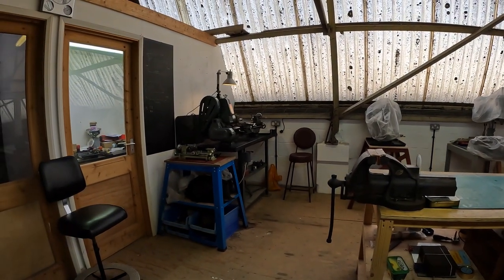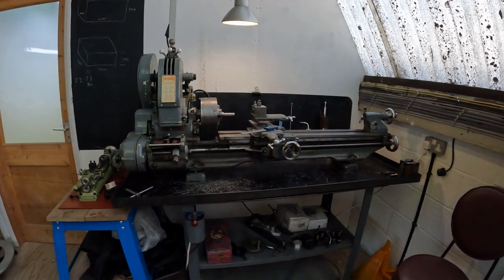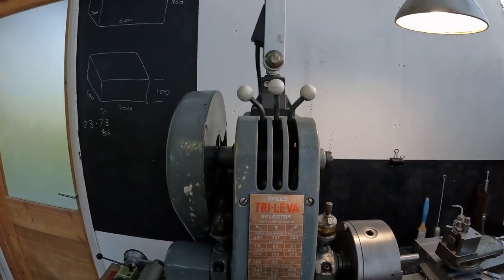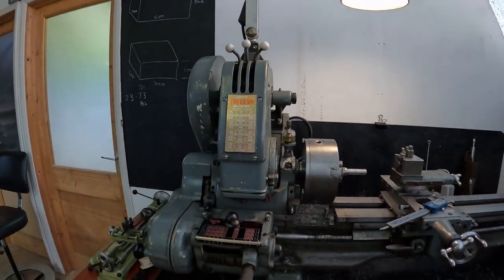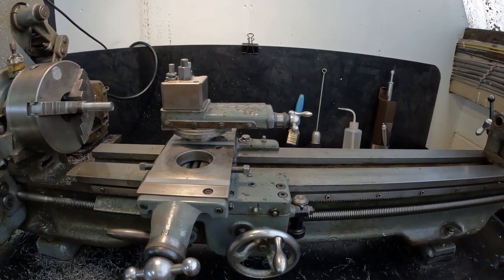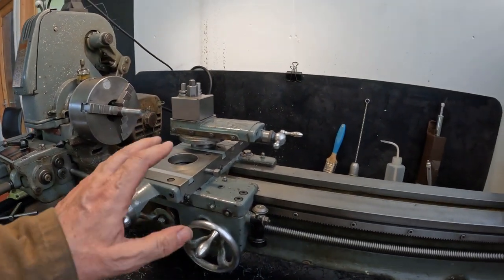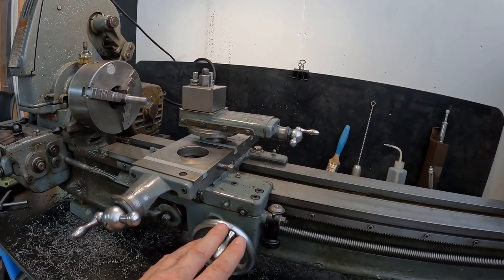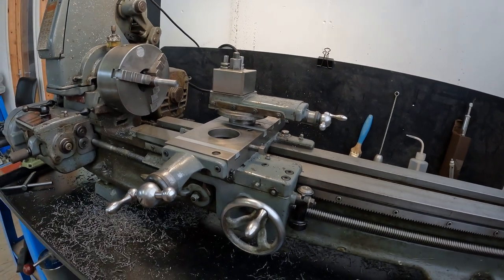Myford Lathe - Power Crossfeed HELP..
Myford Lathe - Power Crossfeed HELP - This video is a request for information regarding fitting a Myford Super 7 Power Crossfeed to a Long Bed Myford ML7.

𝐔𝐒𝐄𝐅𝐔𝐋 𝐋𝐈𝐍𝐊𝐒.

Books.

Consumables.

Hand Tools.

Machine Tools.

𝗦𝗔𝗬 𝗛𝗘𝗟𝗟𝗢.

𝐇𝐀𝐒𝐇𝐓𝐀𝐆𝐒.